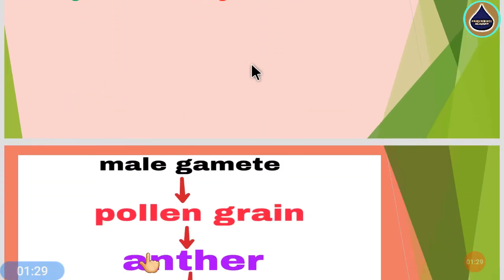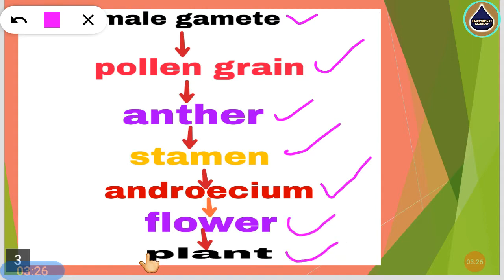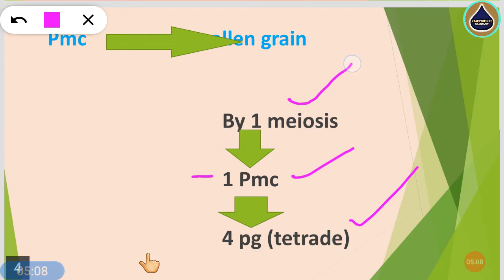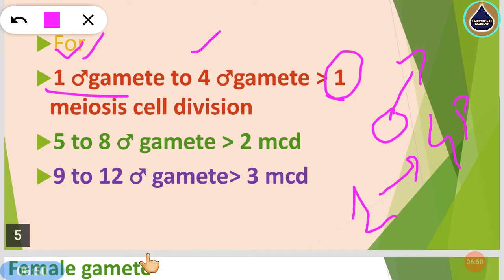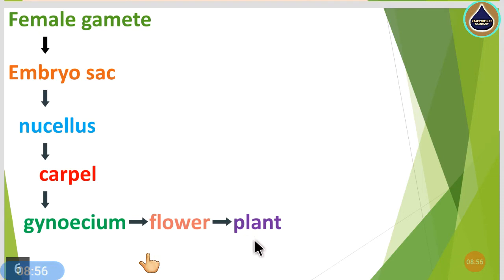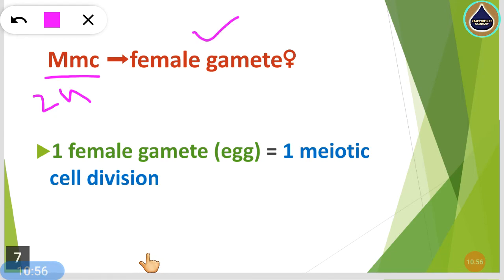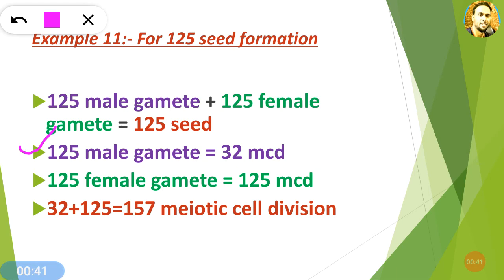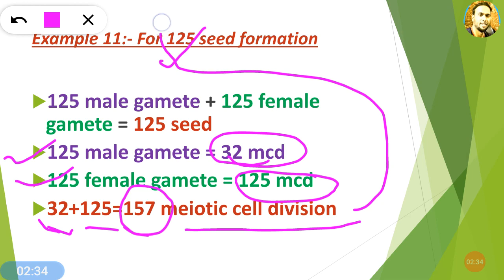seed no. vs cell division no.